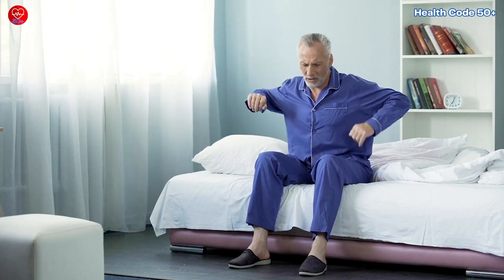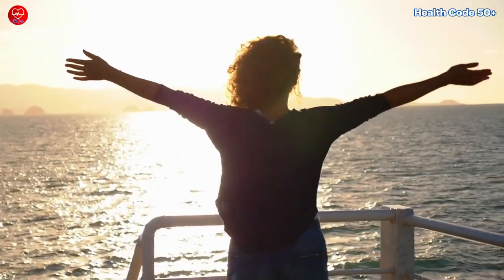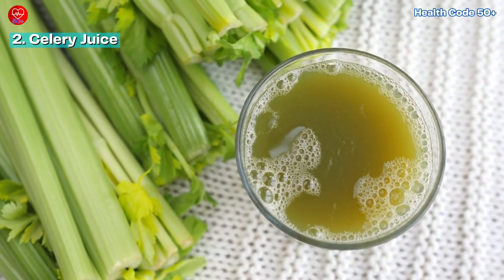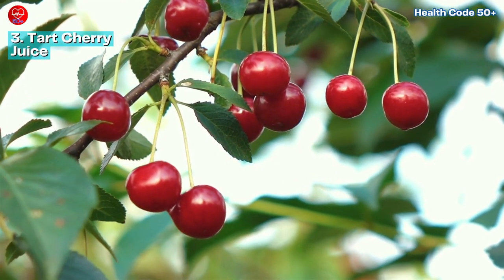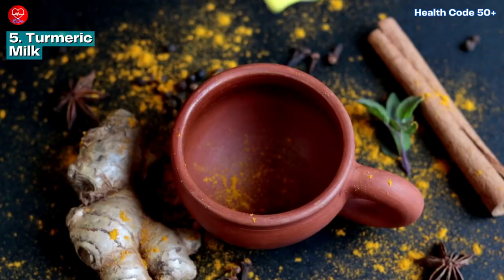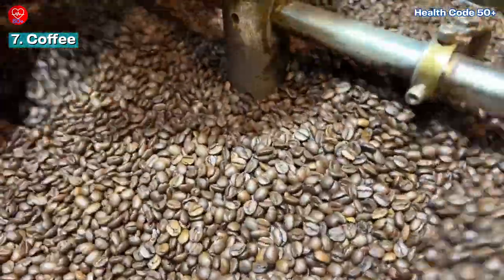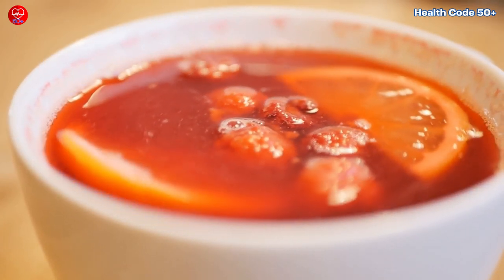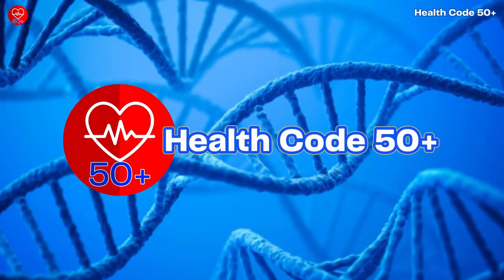7 Potent Drinks That Combat Inflammation and Boost Health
7 Potent Drinks That Combat Inflammation and Boost Health

Discover the secret to reducing inflammation and boosting overall well-being with our latest video! Join us as we explore seven powerful beverages renowned for their anti-inflammatory properties. From the refreshing kick of lemon water to the soothing warmth of turmeric milk, each drink offers unique benefits for combating inflammation and promoting vitality. Learn how simple additions to your daily routine, like warm lemon water in the morning or a homemade juice packed with celery and tart cherry, can make a significant difference in your health.